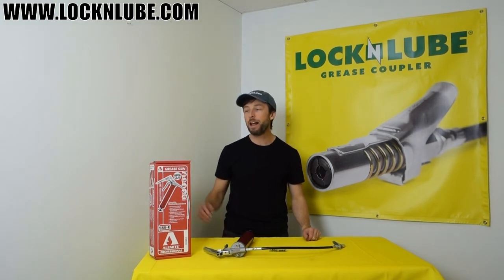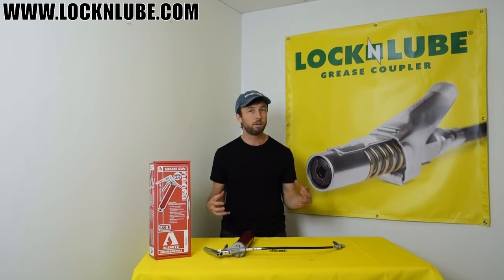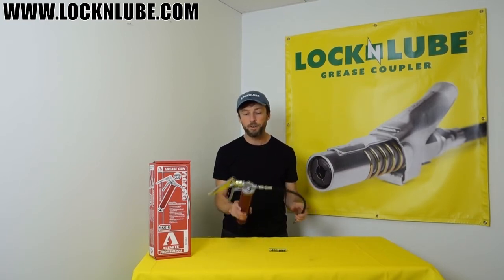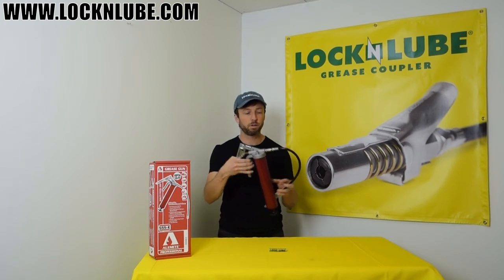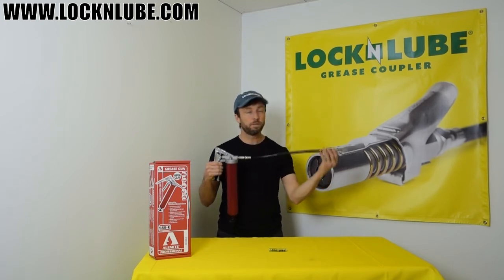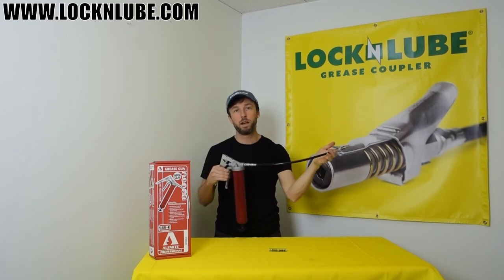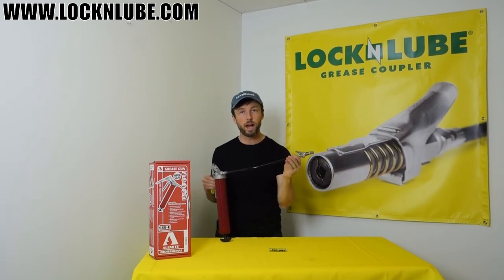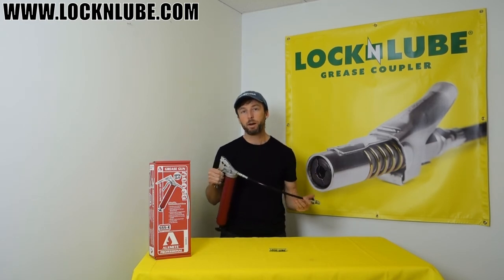Alemite 555-E plus LockNLube Unboxing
We show you what comes with the Alemite 555-E when you buy from LockNLube. A great grease gun paired with the world's best locking grease coupler, and in-line swivel.